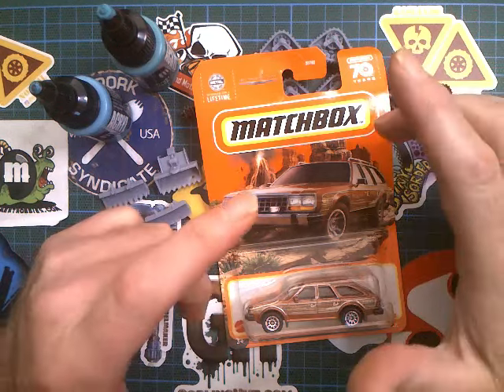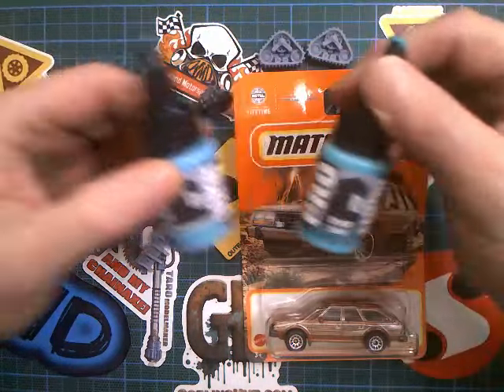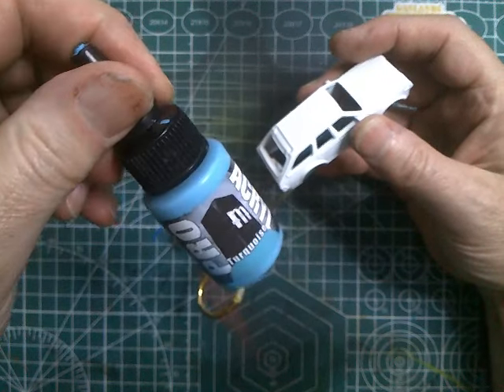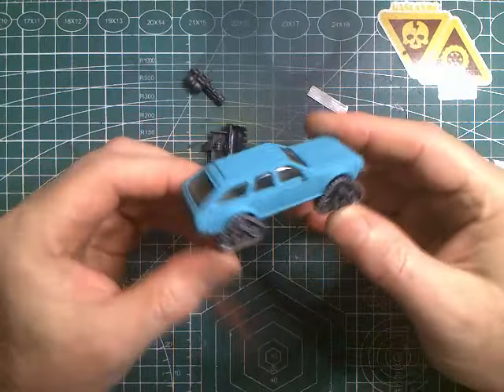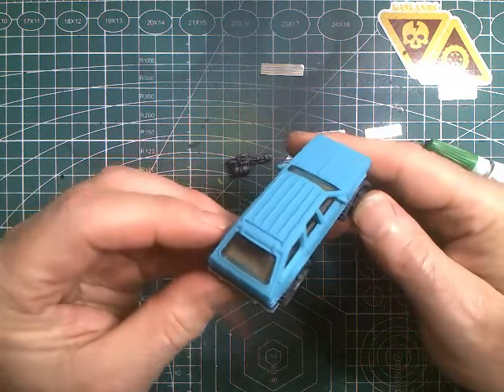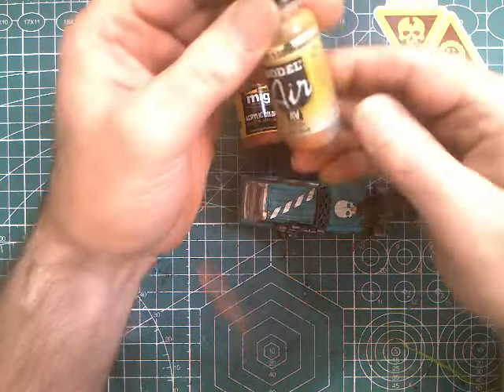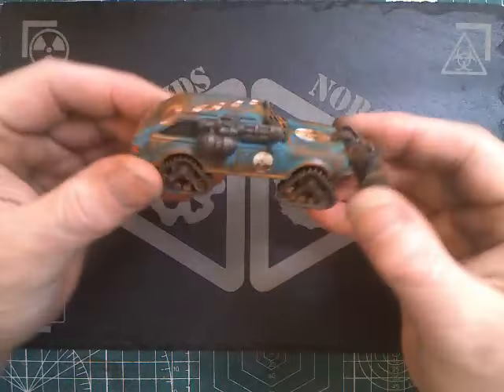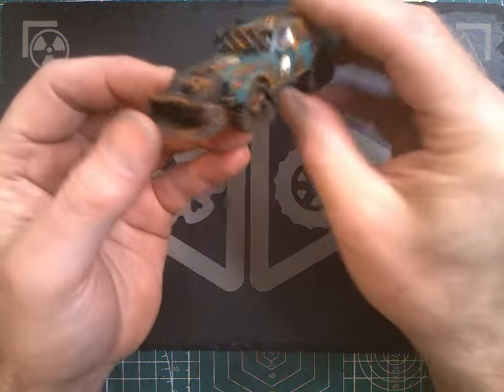Gaslands Tundra Wastelands: Converting a 1980 AMC Eagle into a Post-Apocalyptic Beast!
Trying to beat the heat with a sacrifice to the weather gods!  This 1980 AMC Eagle is getting the tundra wastelands treatment with some tank tracks and a big snowplow!  So cold it is hot!  Armor, ram and weapons by Warlock3D.  Tracks by Angel of Combustion.  Paint by Monument Hobbies.  Weathering by Citadel and AK Interactive.